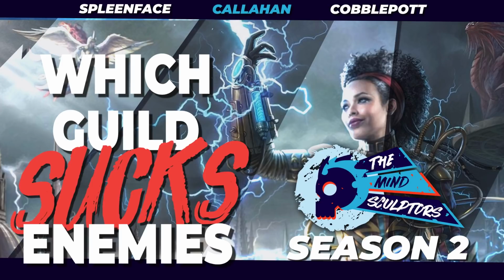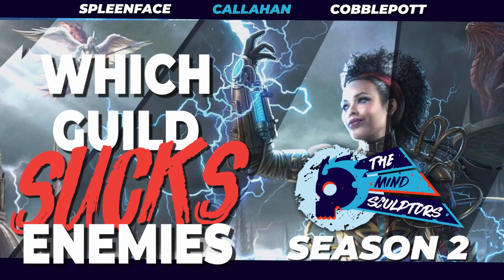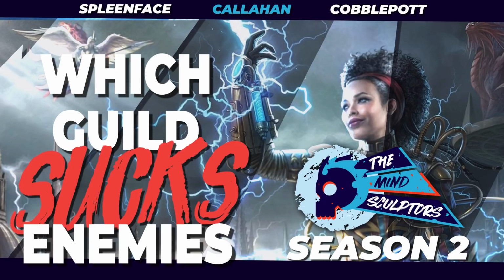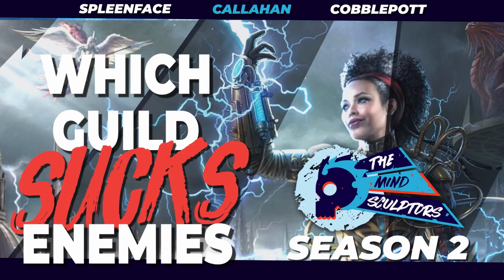Which Guild Sucks: Enemies | S2E13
Spleenface, Callahan, and Cobblepott return to discuss two color combinations, and how they stack up in cEDH.